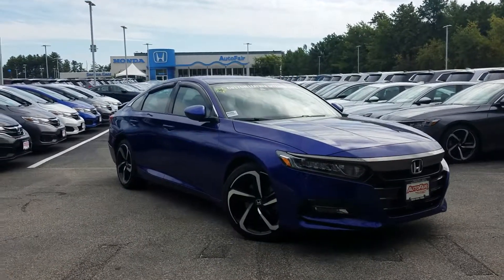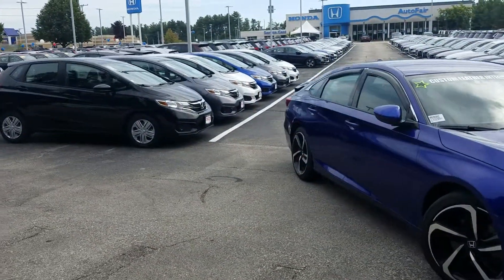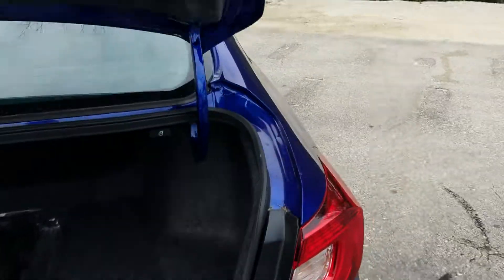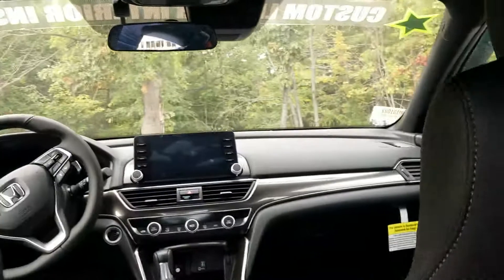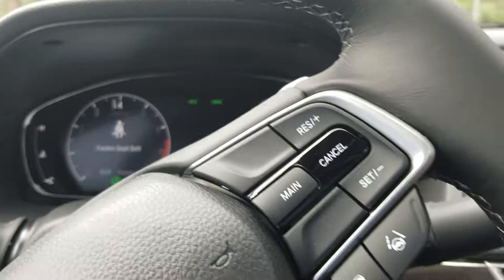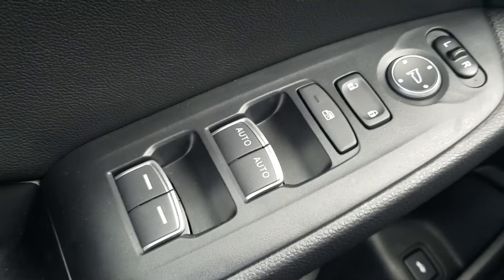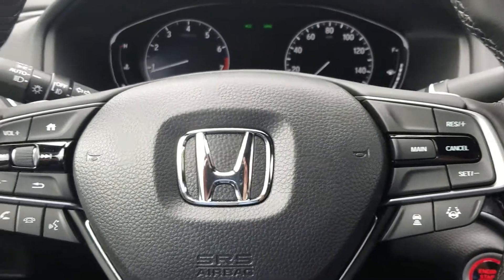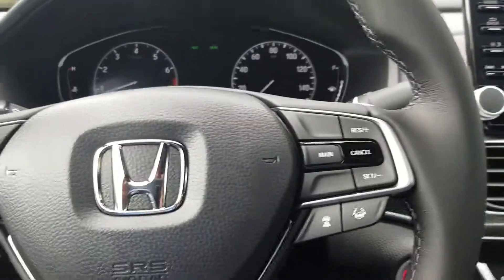Michael, welcome to comfort, class and...Road Ripping Power!